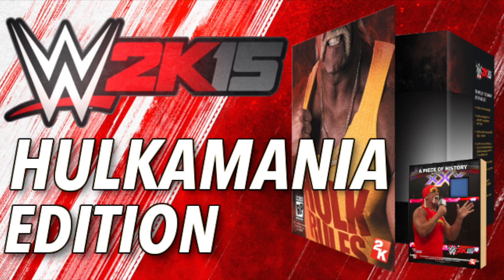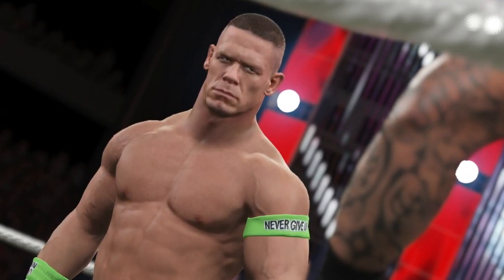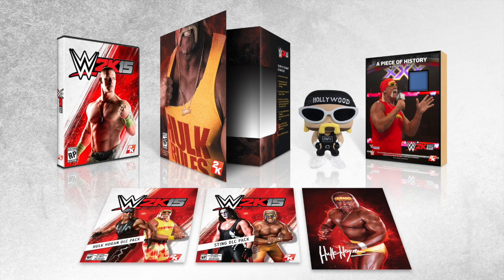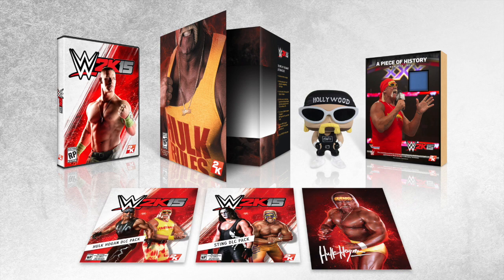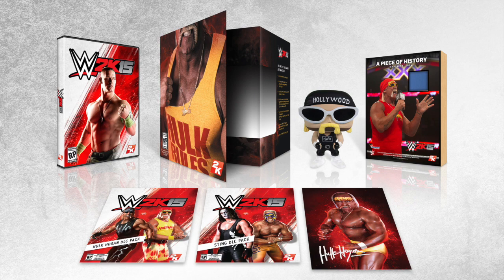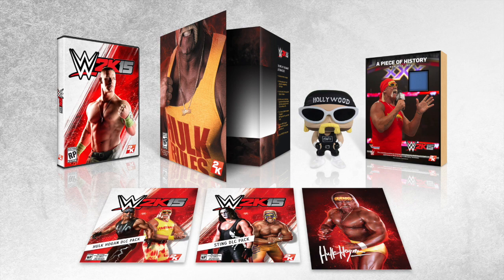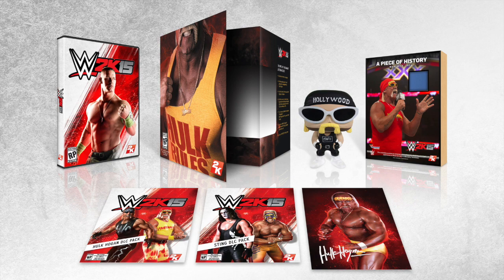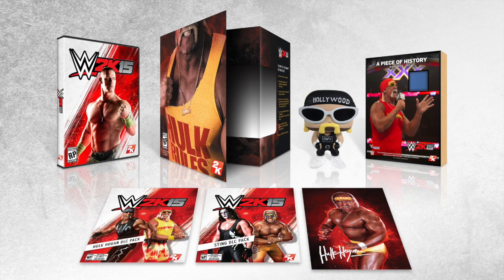WWE 2K15 HULKAMANIA COLLECTORS EDITION!!! (XBOX One & Playstation 4 Confirmed)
Today IGN confirmed we will received a Hulkamania Edition for WWE2K15 just like previous years this will be the collectors item of the franchise.

Let me know if you will be picking up the Hulkamania Edition this year as pre order BROTHER!